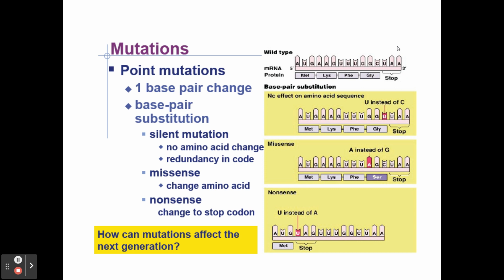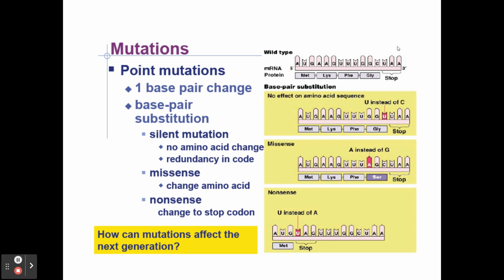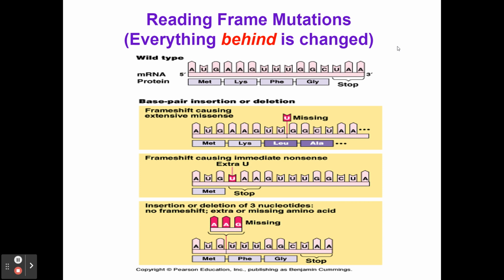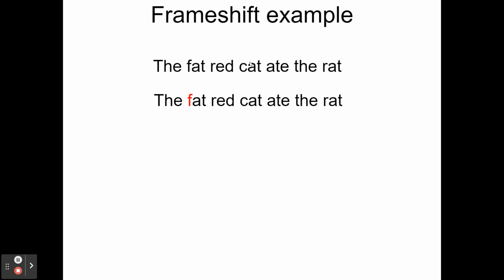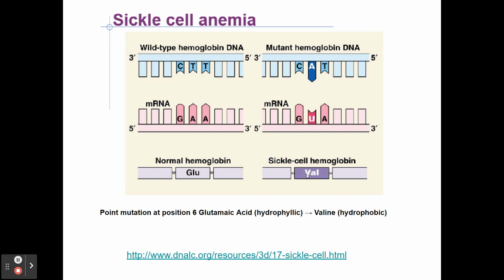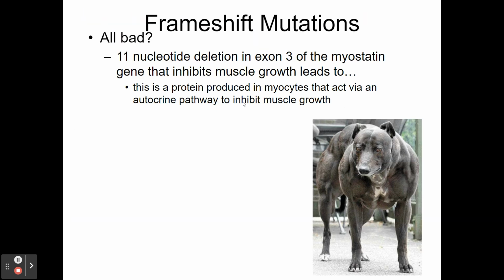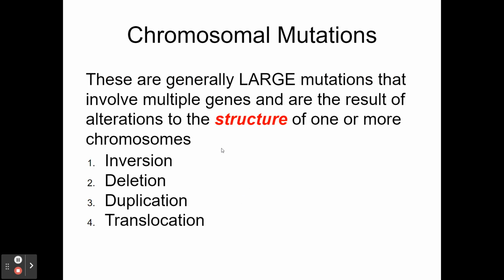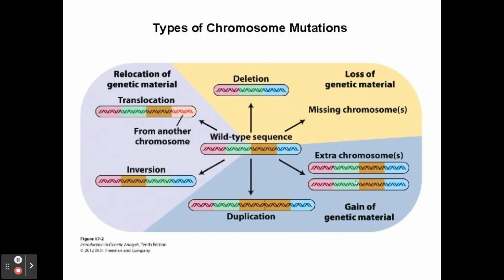Gene to Protein Lecture 4: Mutations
Lecture for Mr. K's AP biology class at Hewitt Trussville high school